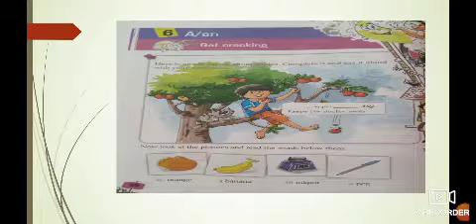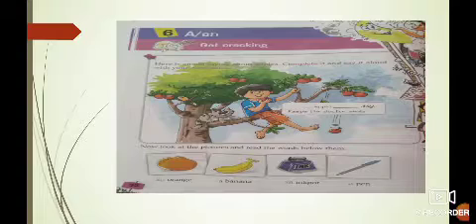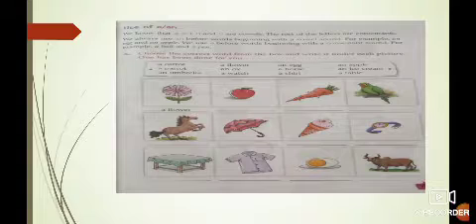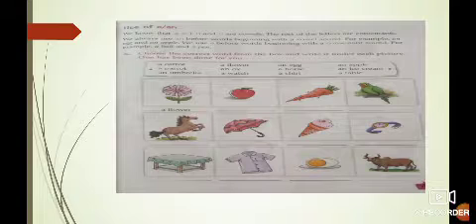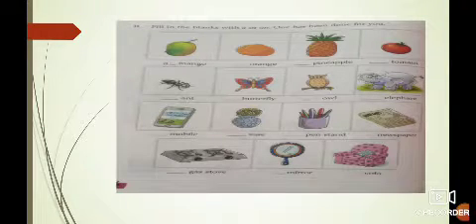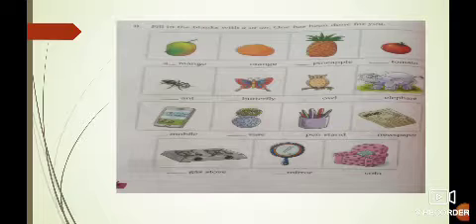Class 1 English grammar lesson 6(A/An) By- Nivedita Rai